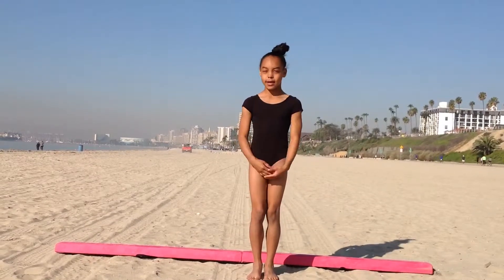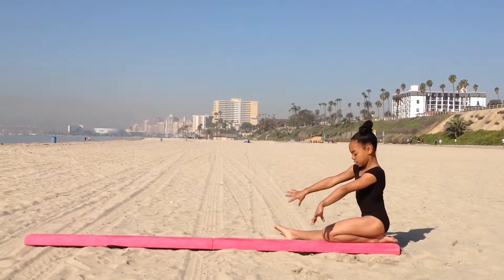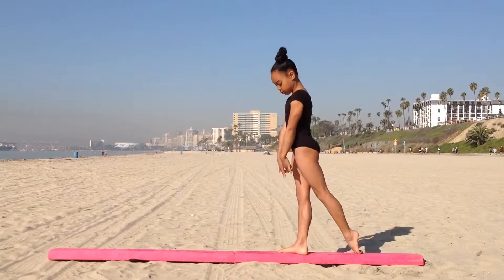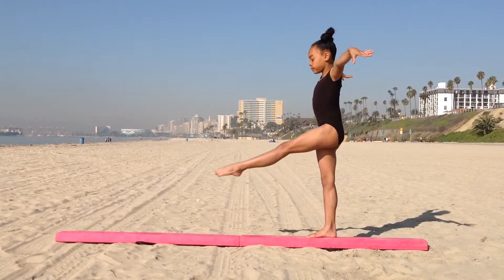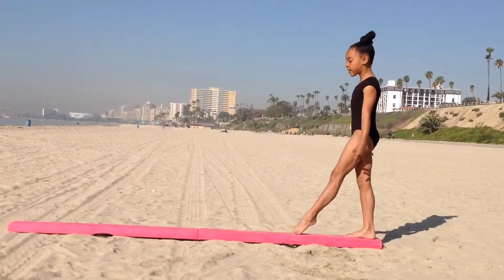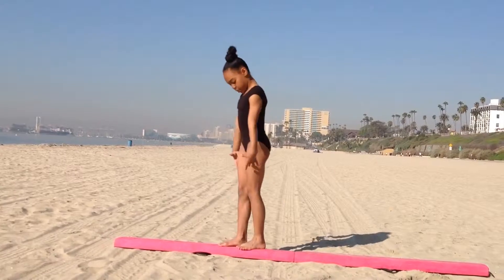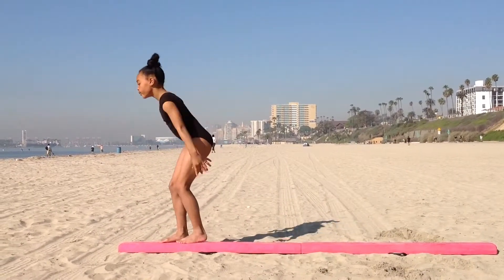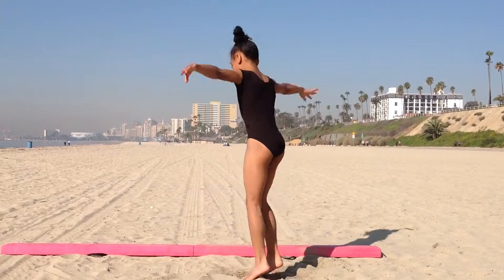Gymnastics Level 3 Beam Routine Tutorial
How to do the level 3 beam routine for USA Gymnastics